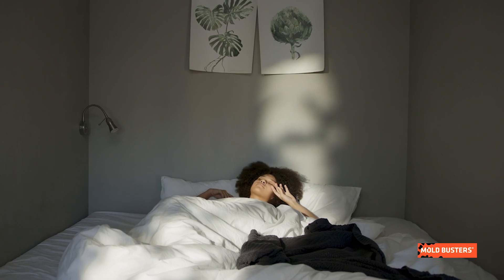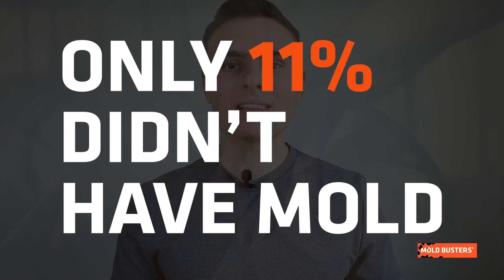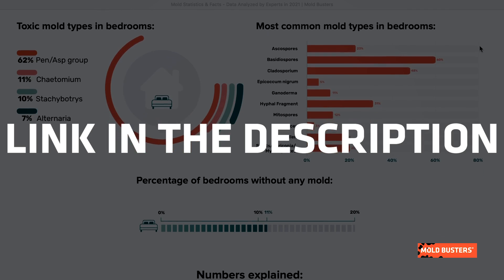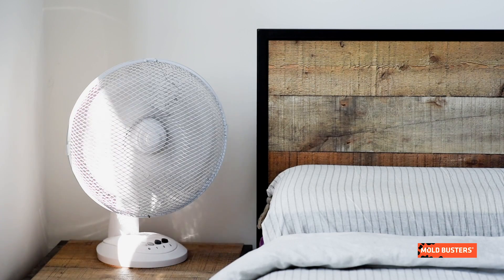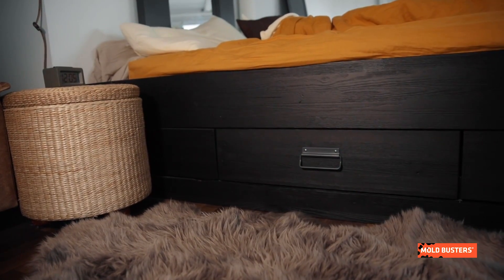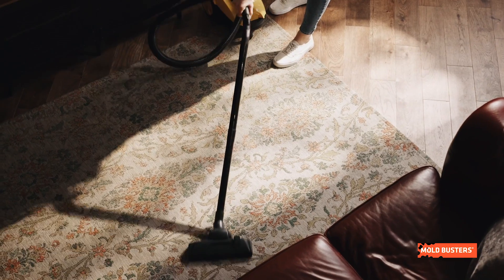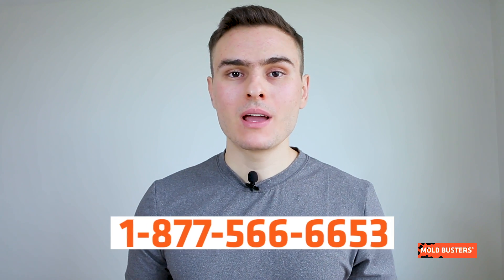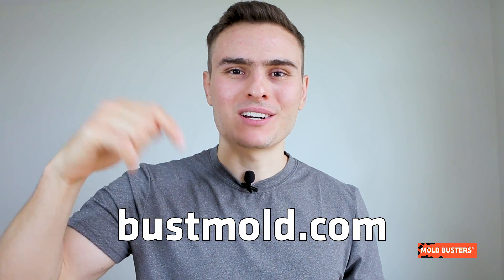📈 Mold Statistics - Common Toxic Mold Types in The Bedroom 📊👨‍🔬 - Mold Busters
Mold in the bedroom is one of the most problematic, as you breathe in the allergens and toxins over a number of hours. 👨‍🔬🦠

👉In this video, we show you the most common toxic mold types found in bedrooms.